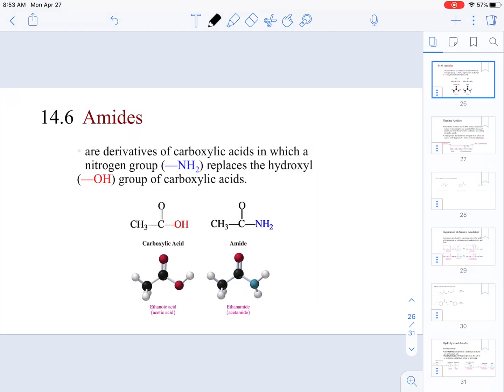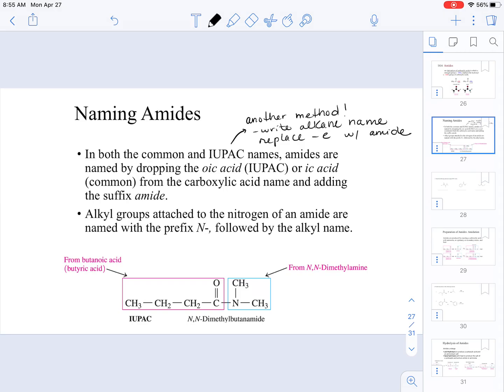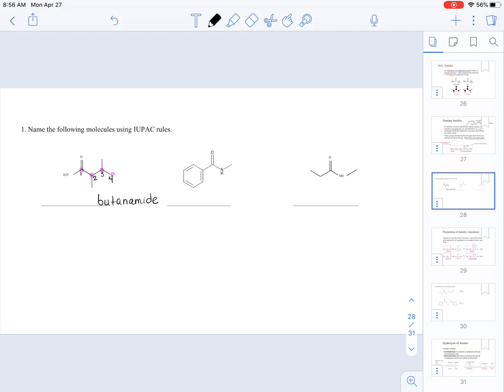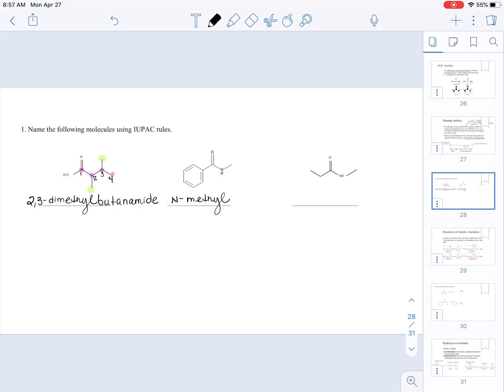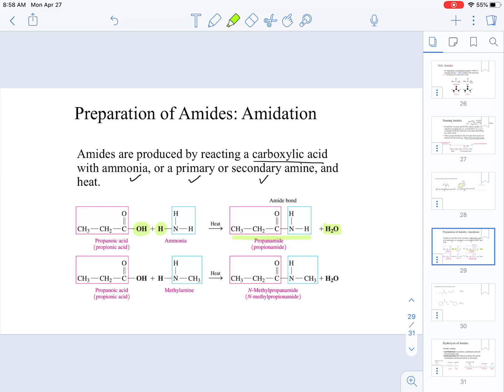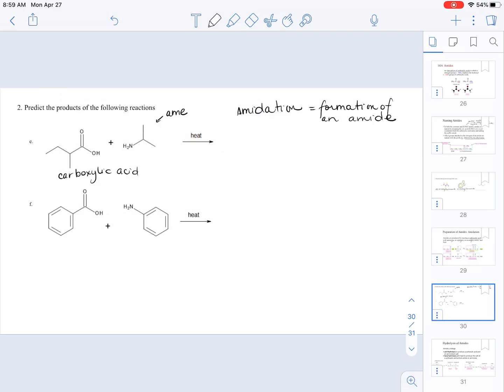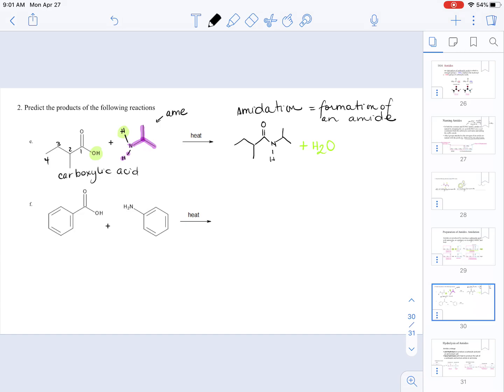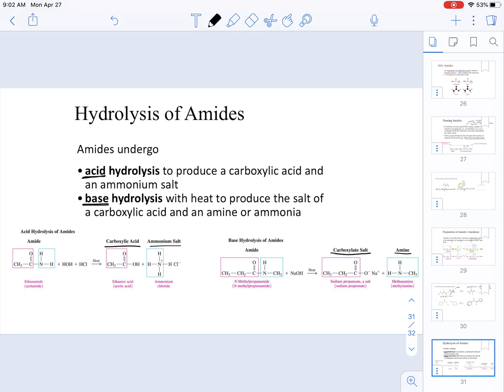CHEM104 CH14 Carboxylic acids, esters, amines and amides Part3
Chapter14 Lecture video series.  This chapter covers topics related to the nomenclature and reactivity for carboxylic acids, esters, amines and amides.